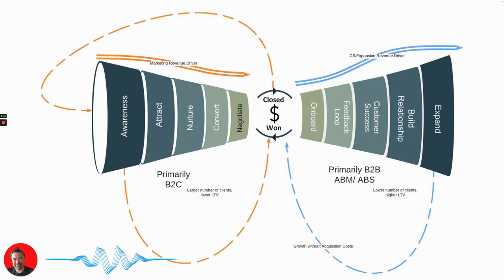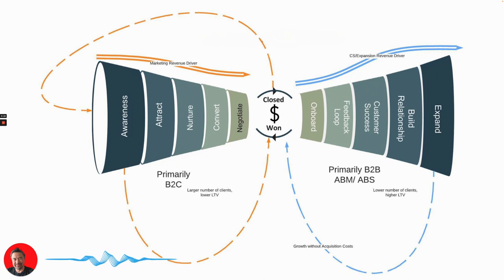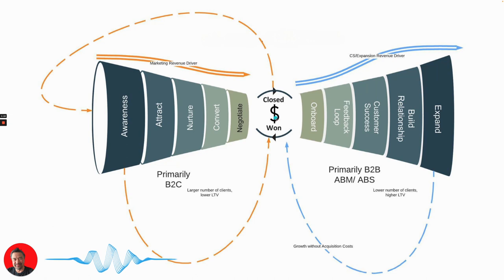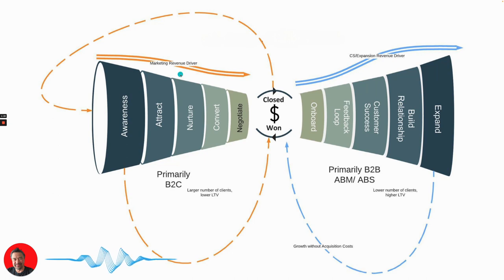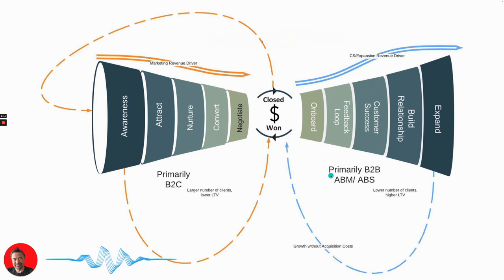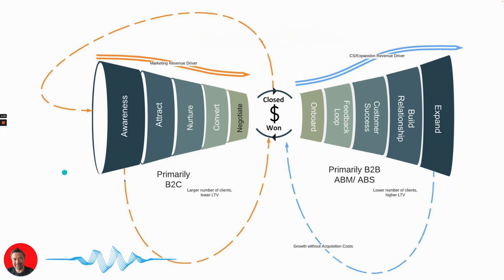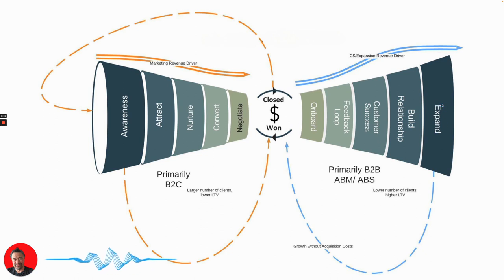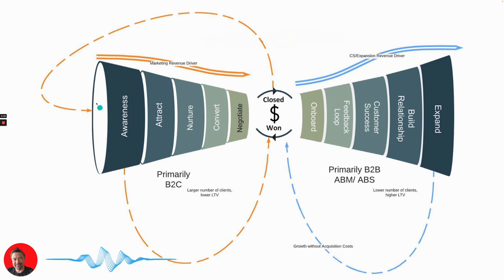Bow Tie Sales Funnel & B2B vs B2C Sales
The bow tie funnel & B2B versus B2C Sales